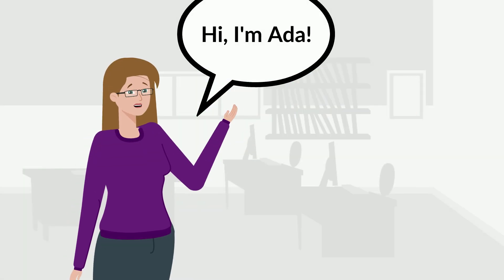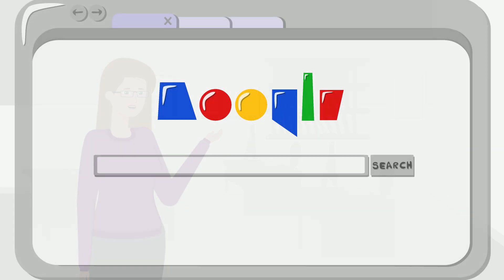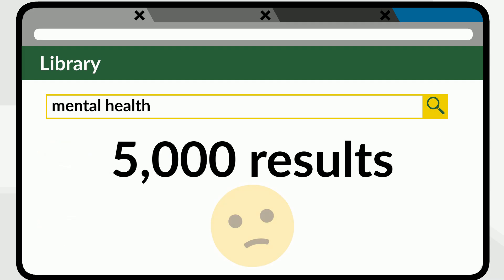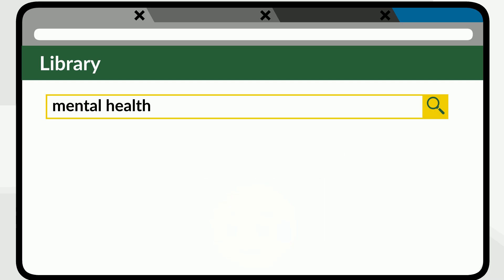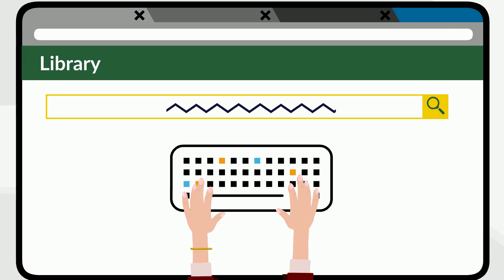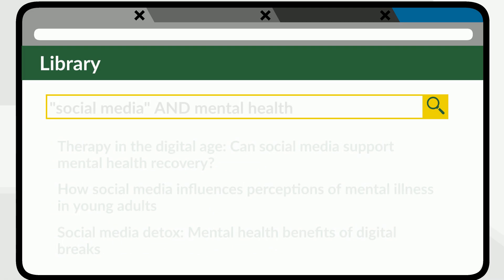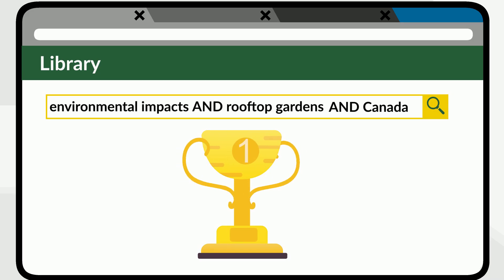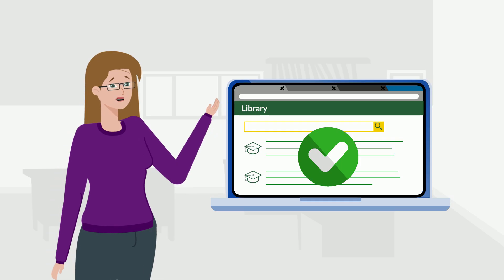Revising Your Search to Get Results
This video is part of the U of A Library's Research Skills Modules